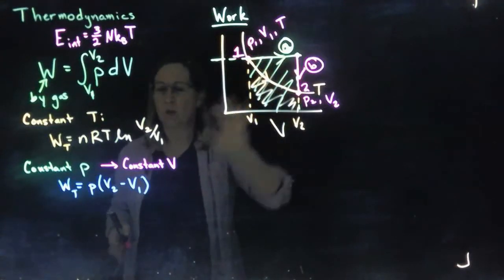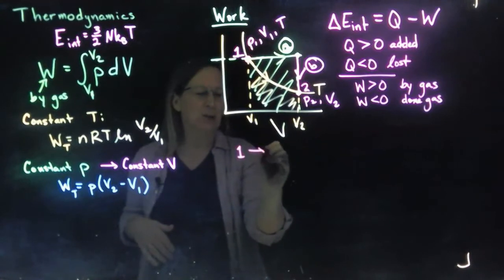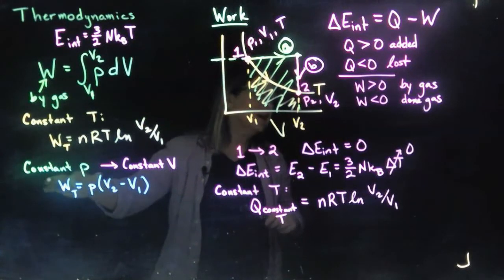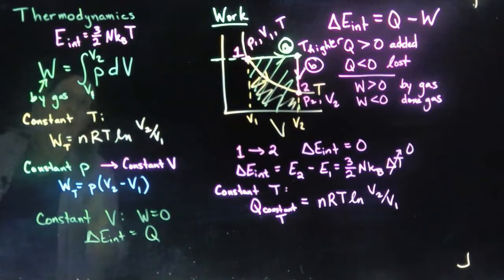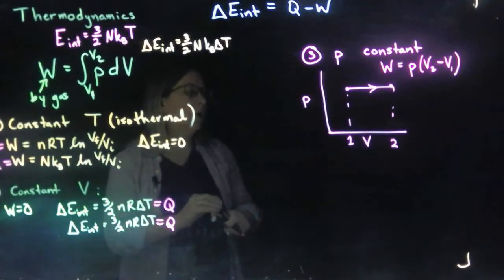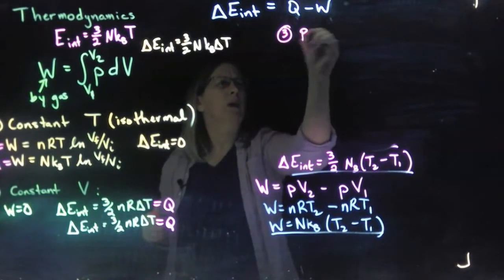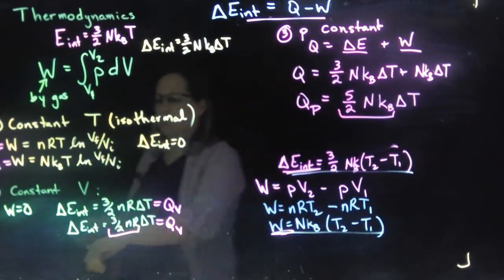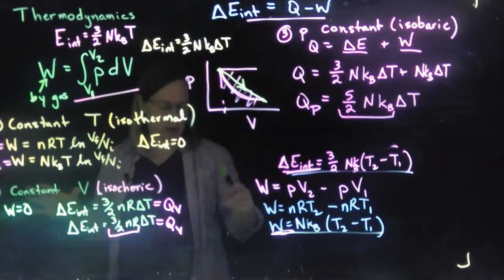Thermodynamics 8: First Law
First Law of Thermodynamics, Heat, Comparing Thermodynamic Processes. OpenStax 3.3 and 3.4.